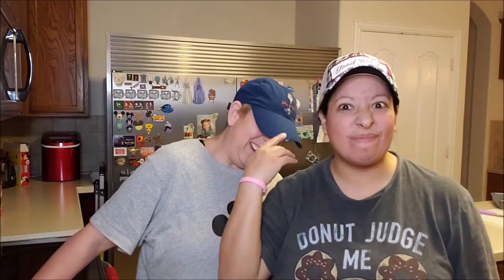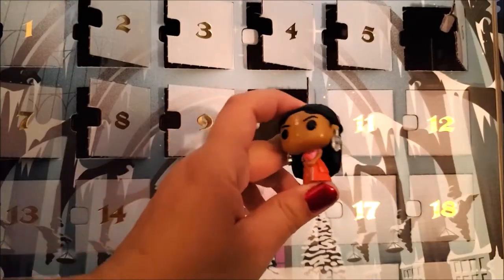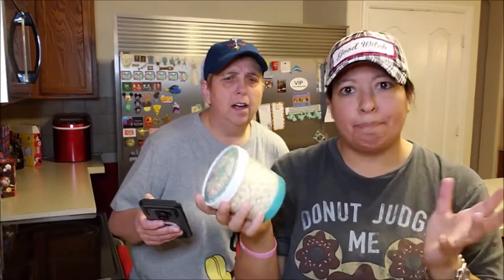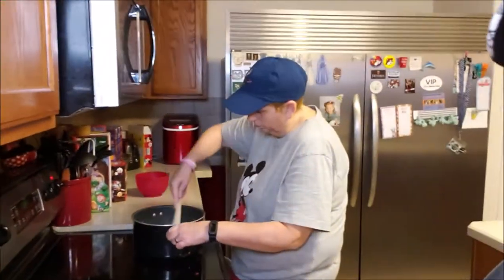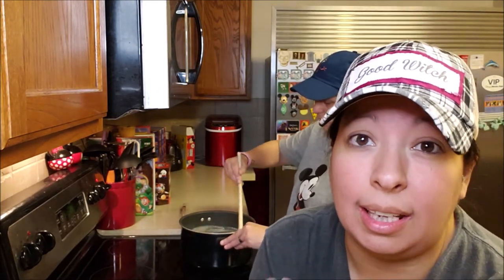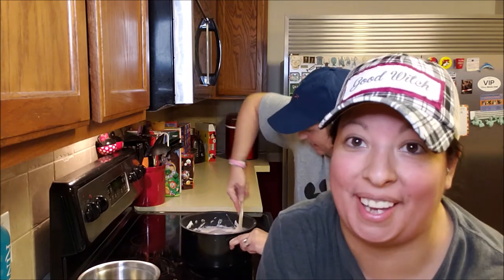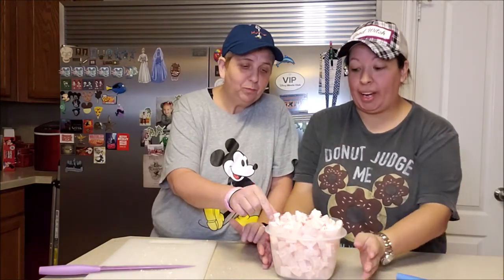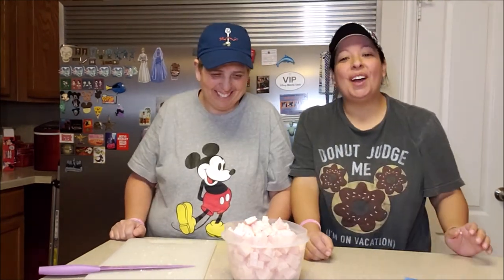Vlogmas Day 10 | Christmas In Your Mouth | Come Bake With Us!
Ingredients
1-1/2 teaspoons plus 1/4 cup butter, softened, divided
2 cups sugar
1/2 cup sour cream
12 squares (1 ounce each) white baking chocolate, chopped
1 jar (7 ounces) marshmallow cream
1/2 cup crushed peppermint candy
1/2 teaspoon peppermint extract

Directions
1. Line a 9-in. square pan with foil. Grease the foil with 1-1/2 teaspoons butter; set aside.
2. In a large heavy saucepan, combine the sugar, sour cream and remaining butter. Cook and stir over medium heat until sugar is dissolved. Bring to a rapid boil; cook and stir until a candy thermometer reads 234° (soft-ball stage), about 5 minutes.
3. Remove from the heat; stir in white chocolate and marshmallow creme until melted. Fold in peppermint candy and extract. Pour into prepared pan. Chill until firm.
4. Using foil, lift fudge out of pan. Gently peel off foil; cut fudge into 1-in. squares. Store in the refrigerator.